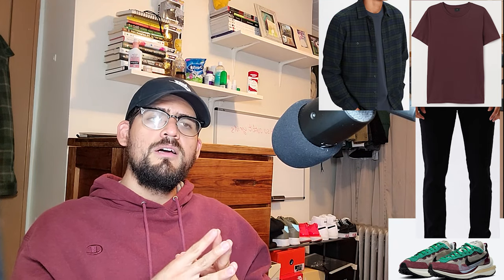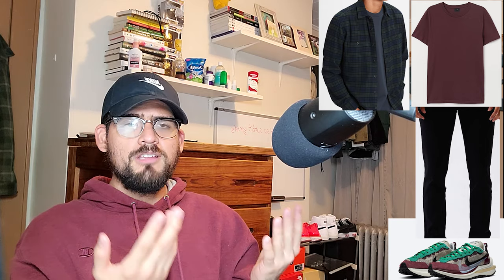NIKE X SACAI VAPORWAFFLE OUTFIT GRIDS (VILLAIN RED / NEPTUNE GREEN)